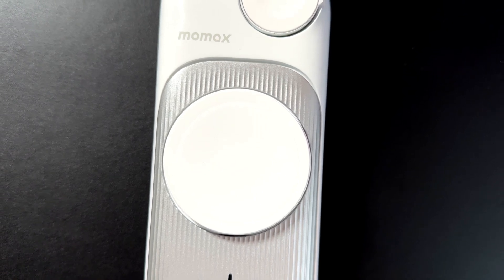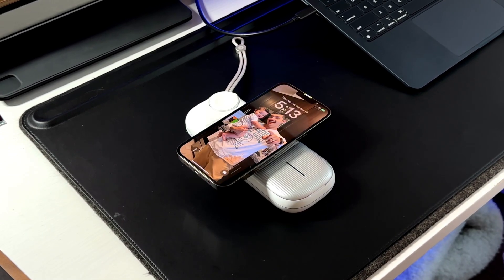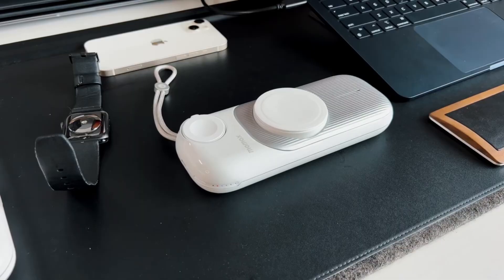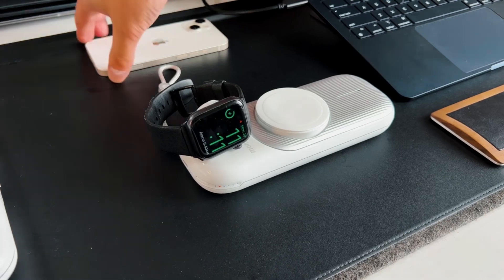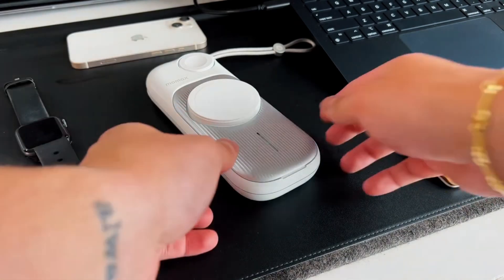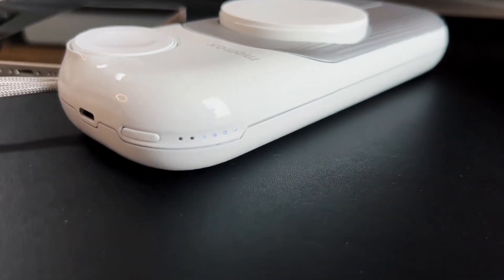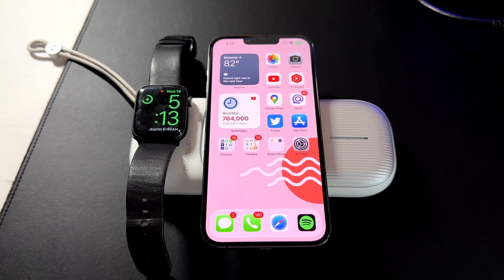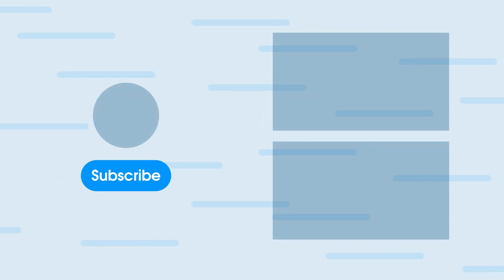AirBox Go by Momax | 3 in 1 Portable Magsafe Charger! [Sponsored]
Get the AirBox Go from Momax: Apple-certified, 3-in-1 MagSafe Battery Pack to wirelessly charge your iPhone, Apple Watch and AirPods on-the-go.

GEAR I USE:
12.9 M1 iPad Pro
44in Ultrawide Monitor Innocn